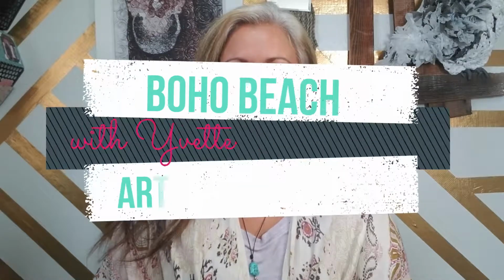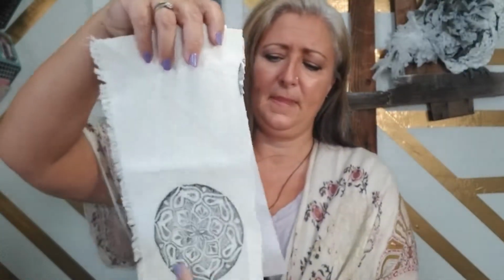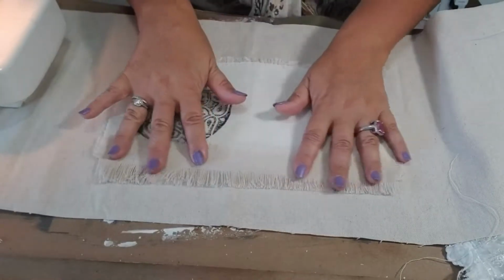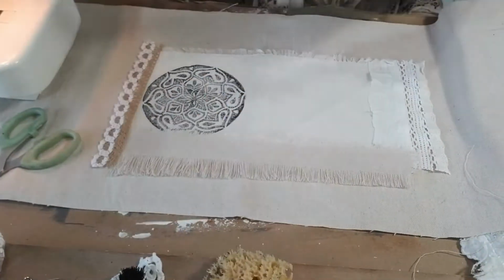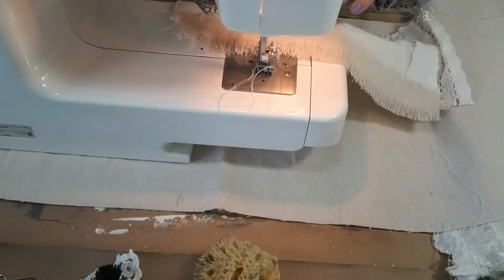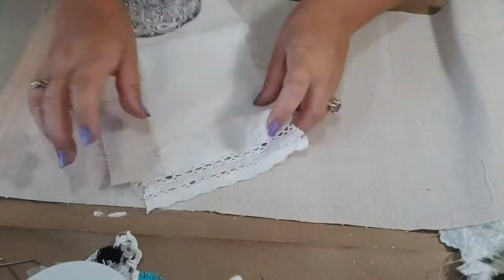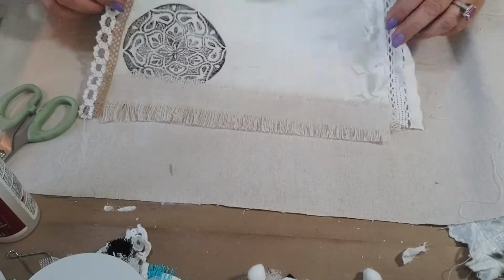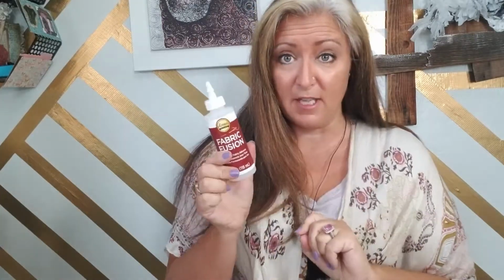"Boho Beach" quarter flat art journal - with Yvette St. Amant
I'm starting a brand new art journal with a Boho Beach theme.  Today I'll show you how to prepare the cover for this journal in preparation for constructing our book.  I will be using a variety of materials: canvas, craft paper, variety of ribbon, plus my custom mandala stamp, along with fabric fusion, and a glue stick for application.  Join me as I begin the process of this brand new art journal and you can get the step by step tutorials and watch the whole process from beginning to end